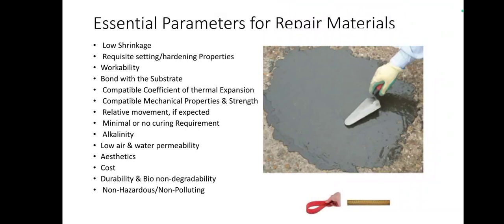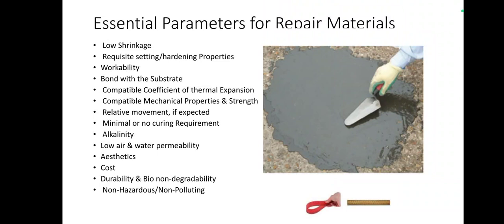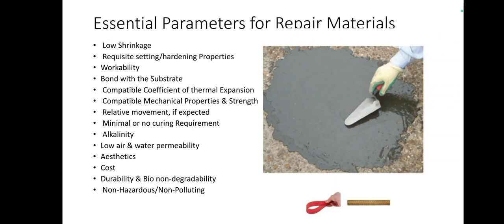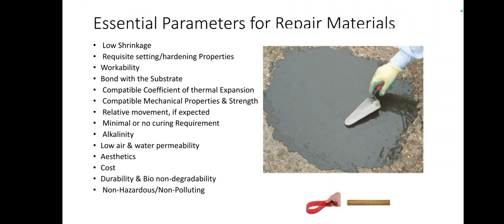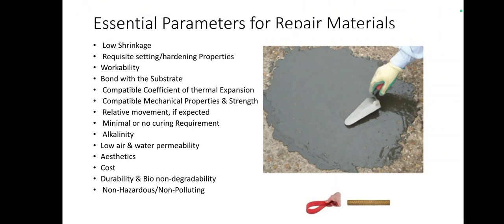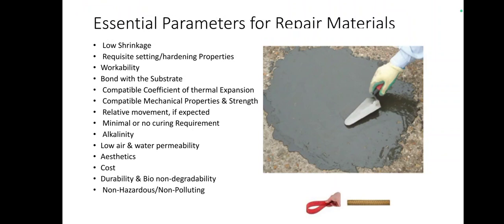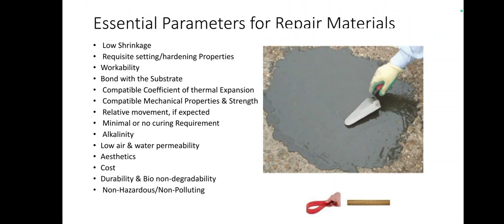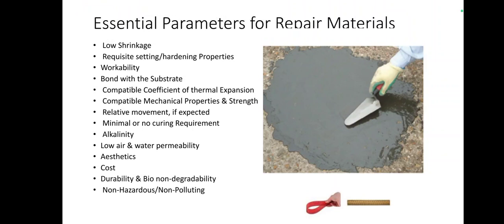Repair material Essential parameters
Essential parameters of a repair materials